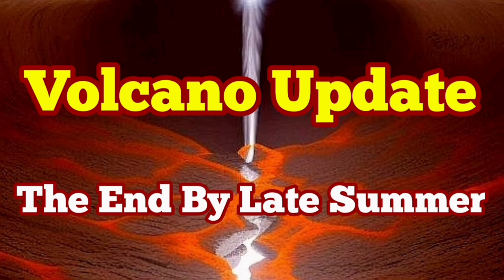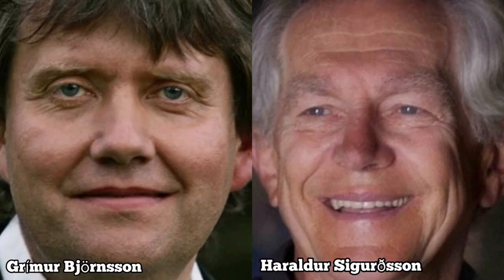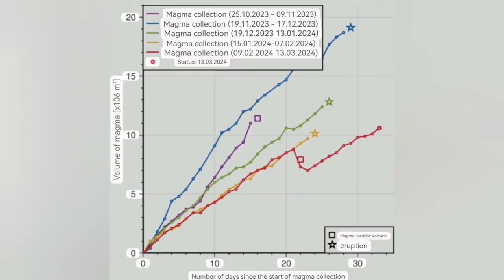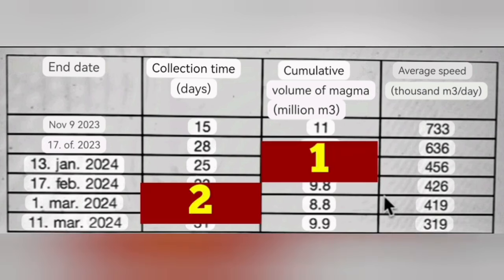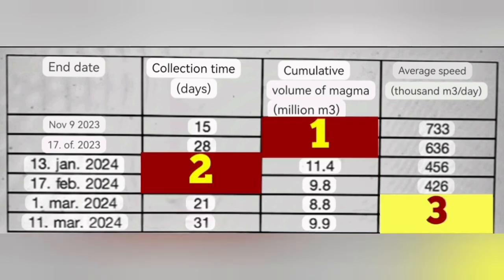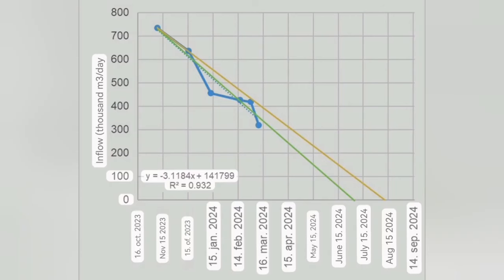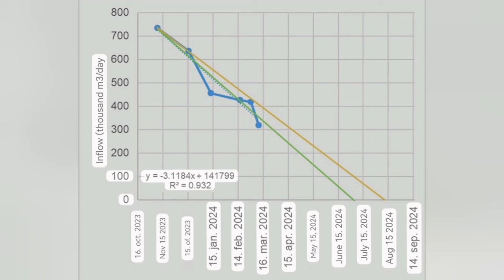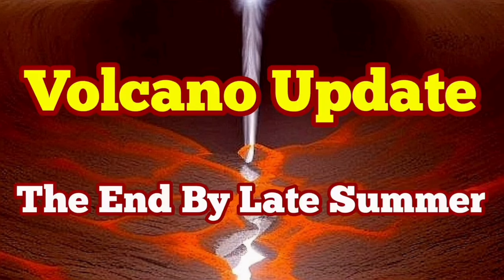Two Icelandic Geologists: Svartsengi Eruptions End By Late Summer, Iceland Volcano Update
It is clear that there is a magma tunnel under the Sundhnúks crater series, but a magma tunnel is simply a fissure filled with about 1150 to 1200 degrees of hot basaltic magma. What do such corridors look like? In the Tertiary bluestone formation in Iceland, a large number of basalts of this type are found. Here in the picture is one such, but it cuts ancient lava layers on the northern side of Snæfellsnes. Notice that the passage is multiple. On the left you can see at least six vertical layers. This vertical layering occurs because when hot magma flows up the fissure, the magma cools on contact with the surrounding cold rock, and then a vertical 5 to 10 cm thick slab of solidified basalt forms at the far end of the passage. When the next eruption occurs, another disc is formed inside, and then one after another. There have been six eruptions in the Sundhnúks crater series since November 2023, and the corridor that runs beneath it undoubtedly has such craters as the picture shows. As a result, the passage narrows little by little, and thus inevitably reduces the flow to the surface.